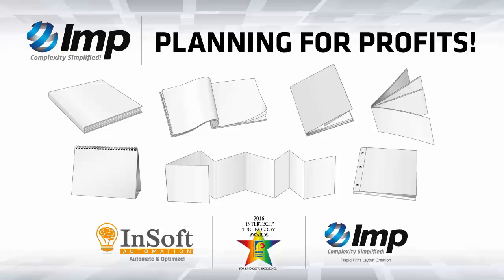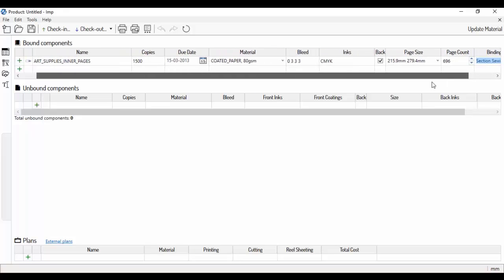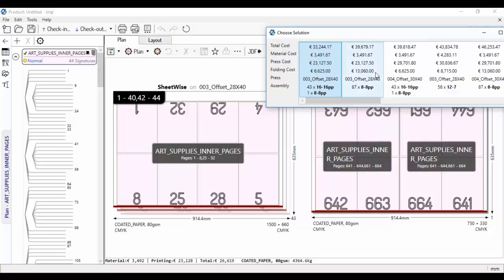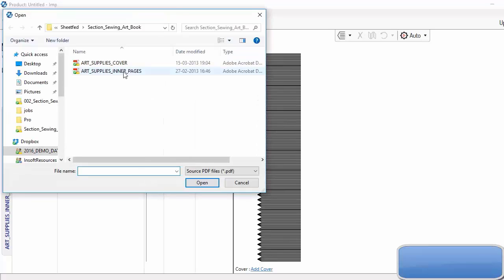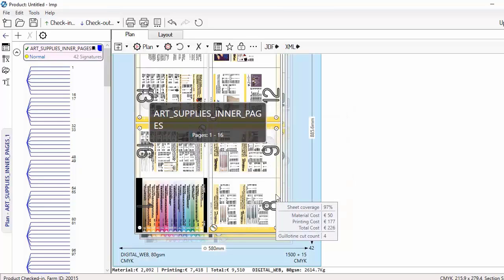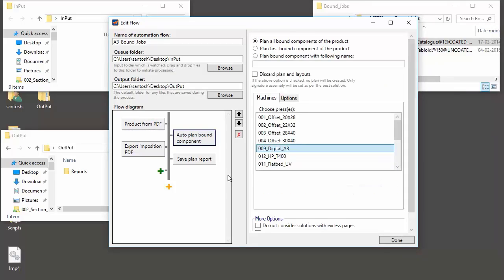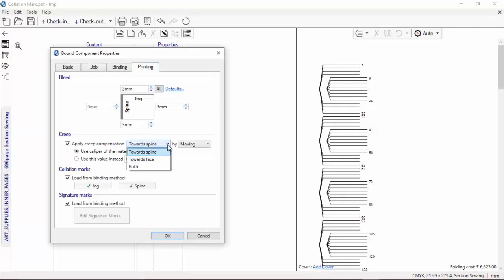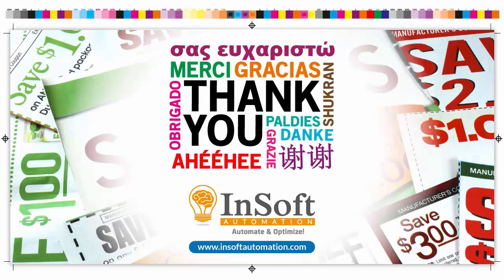Ultimate Imposition Software for Planning Book Production: 1Solution for 1Book - 1million+ copies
Take control of your layout planning with hands-free imposition for small format digital, web offset and production inkjets

Take your bottom line to the top with new direction in imposition

Produce the most cost-effective print job. Every layout. Every Time. Whether it is short format digital, production Inkjets or sheet fed offset or conventional web offset presses.  Presenting 1 & Only Cost-based imposition software for rapid layout creation for printing on array of printing technologies.
• Imposition is the foundation to our offering.
• All decisions relevant to the attributes of signature selection, signature assembly, sheet size and selection of print device are critical.
• Imp is the one and only software that generates cost efficient layout plans without human intervention.
• Imp has the most powerful ganging engine that can identify, sort and gang signatures and covers automatically based on paper, colors, quantities and trim size.
• The software offers the ability to pool the entire schedule of work and automatically generates ganged layouts.  We have customers ganging more than 5000 jobs a day with our software.
• Imposition and finishing JDF enables finishing automation. The JDF files for printing and all finishing processes are generated for downstream processes such as automated bindery.

Imp software from InSoft is the only imposition and layout planning software with built-in intelligence that guarantees each copy is produced at lowest cost in you setup.
With advanced algorithms and sophisticated mathematical techniques every layout for every job is planned dynamically.
The software solves the puzzle whether to print the job on digital, offset, inkjet or conventional offset printing devices with its cost-based layout planning and imposition.

Automate and Optimize Web Imposition
• Configure dynamic templates for Single-web, Multi-web, Partial-web imposition for Timson, Harris, Goss, and more!
• Only software in the market to automate (handsfree) conventional web signature and assembly.